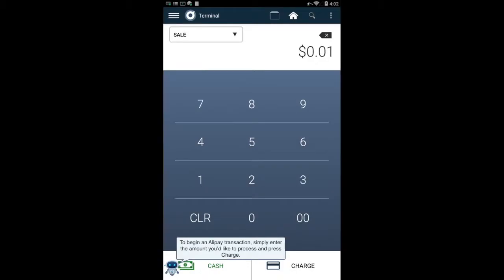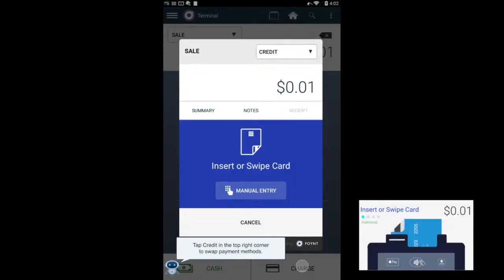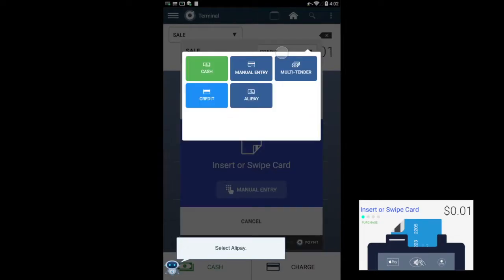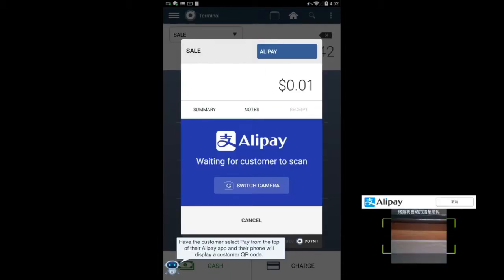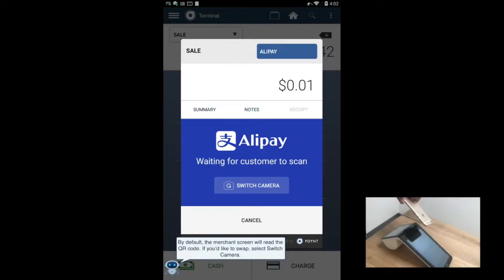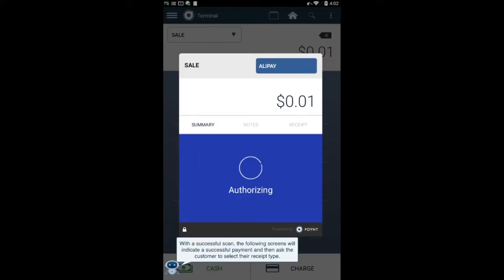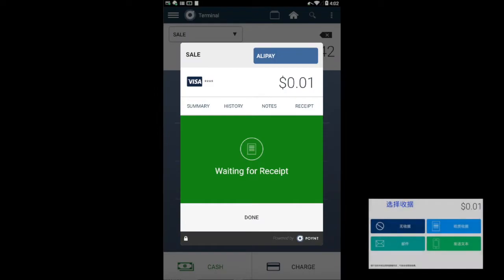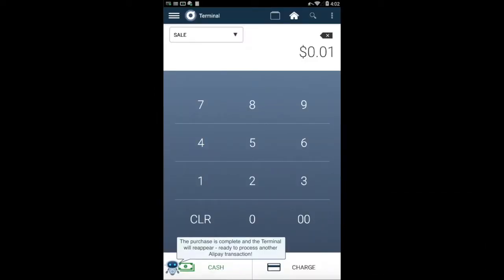Alipay on Poynt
How to process an Alipay payment on the Poynt Smart Terminal. For more information about the Alipay and Poynt partnership, check out

Poynt was founded on the belief that all merchants should have access to innovative technology without compromising on security or user experience. We set out to fix broken commerce infrastructure by bringing developers, distributors, and merchants together on an open platform running on top of a smart, multipurpose device. We invite you to join us on our journey to build the next chapter in commerce.